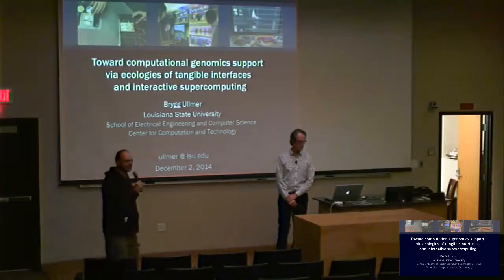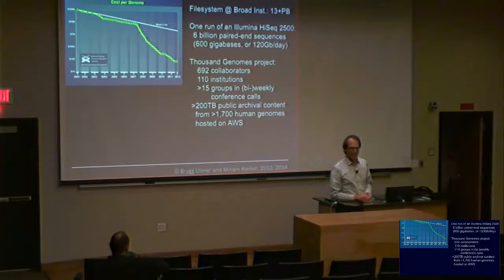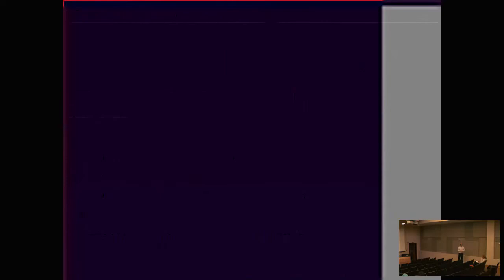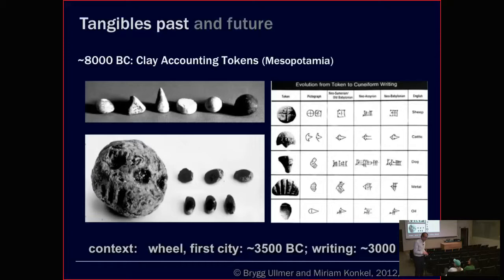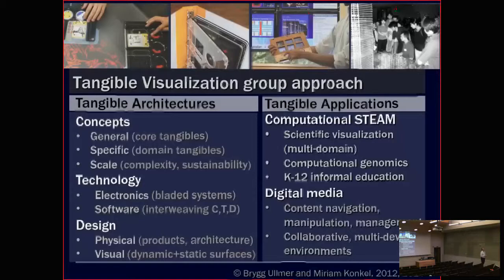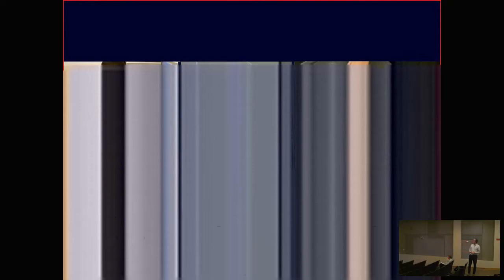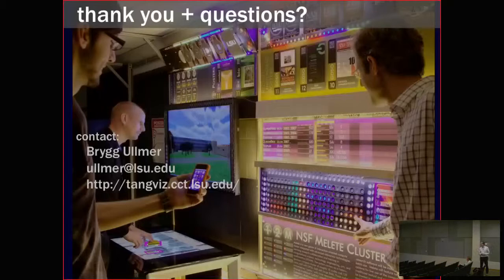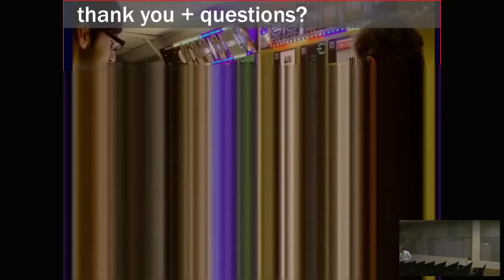Toward computational genomics support via ecologies of tangible interfaces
*warning* there is some static/clipping in this recording, mostly at the beginning.

This is a last seminar in a third semester of series at LSU Computational Biology Seminar Series for Undergraduates. It will begin again Spring, 2015.

Brygg Ullmer, director for the Louisiana Biomedical Research Network (LBRN) Bioinformatics, Biostatistics, and Computational Biology (BBC) Core and associate professor, jointly in the School of Electrical Engineering and Computer Science (EECS) and the Center for Computation and Technology (CCT) spoke to undergraduate researchers at Louisiana State University in Baton Rouge (LSU-BR) regarding his research with tangible user interfaces in computing.

The talk was aired live via SeeVogh on December 2, 2014.